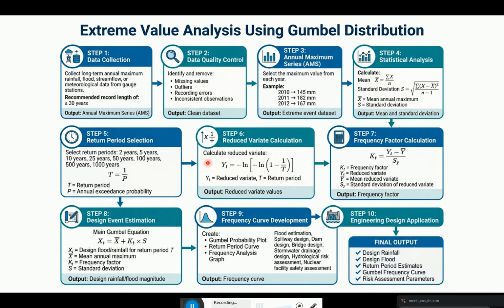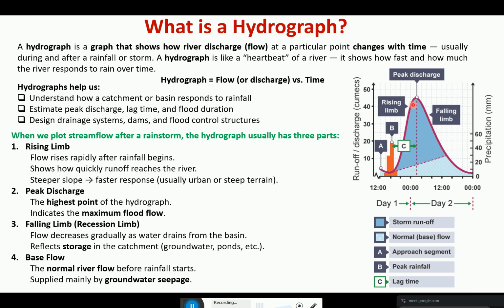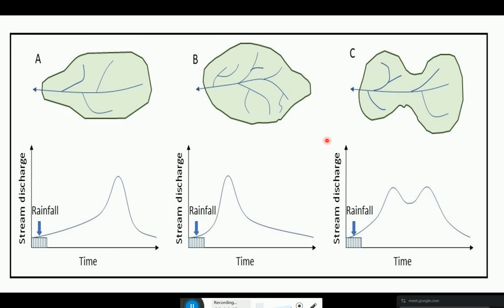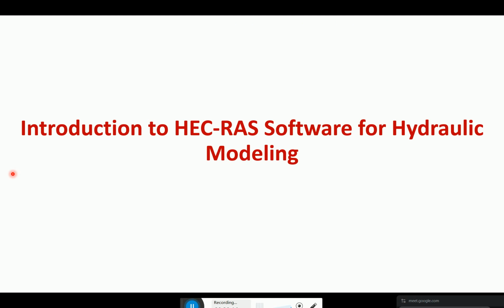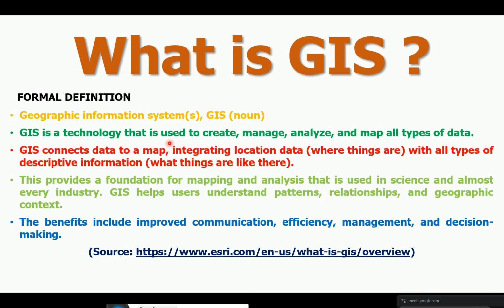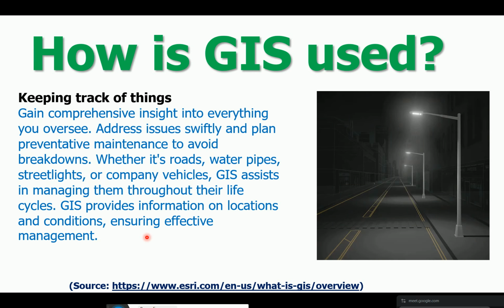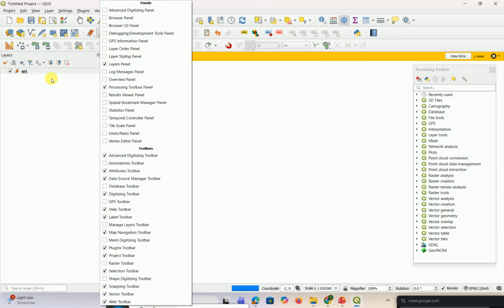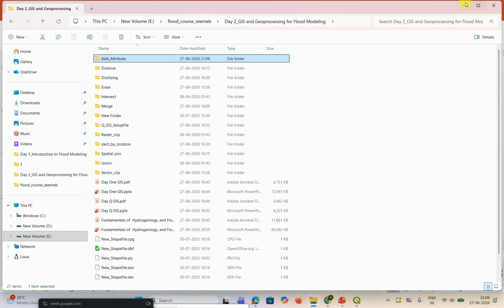Day 2_GIS and Geoprocessing for Flood Modeling